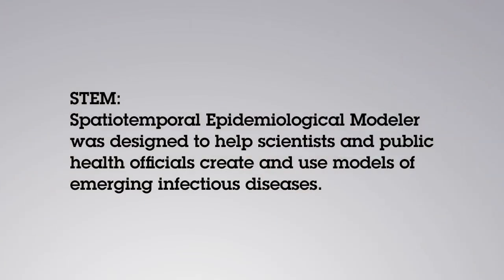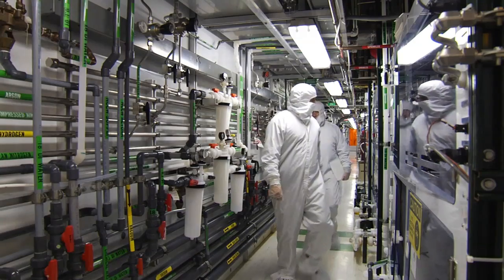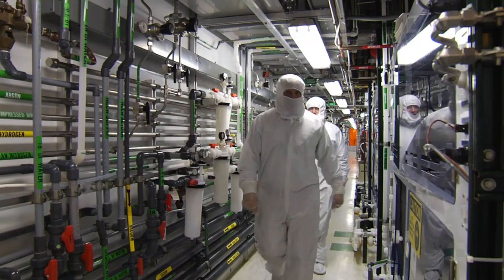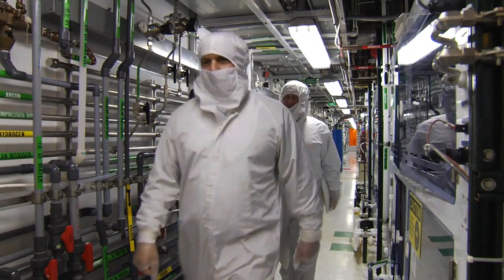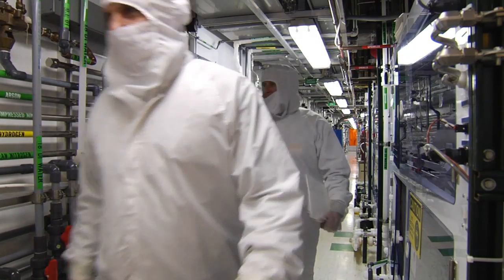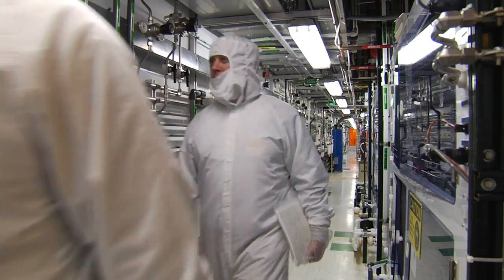San Jose State University IBM Smarter Planet Faculty Innovation Award Chris Tseng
The IBM Smarter Planet Faculty
Innovation Awards recognize
university professors around the world
who are developing new curriculum
that encourages students to tackle some
of the world's toughest societal challenges.

Professor H. Chris Tseng,
of San Jose State University
is one of this year's Smarter Healthcare
award winners.